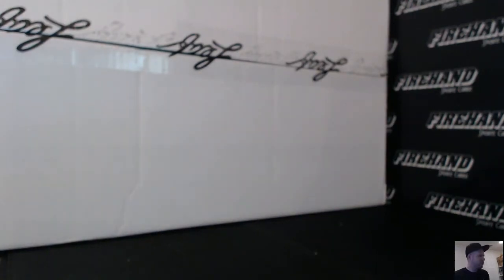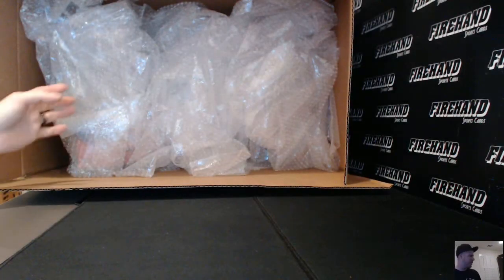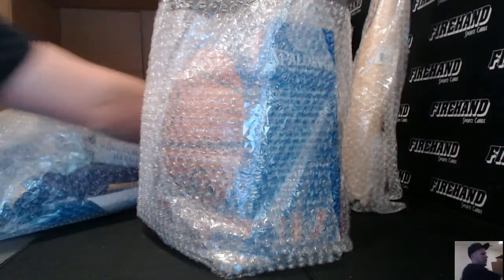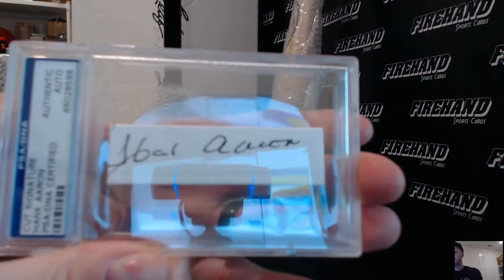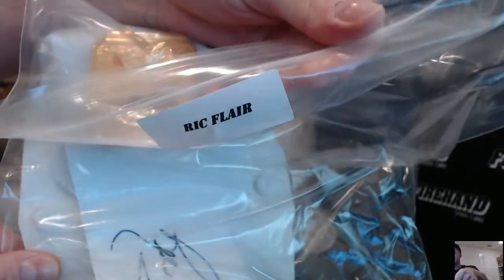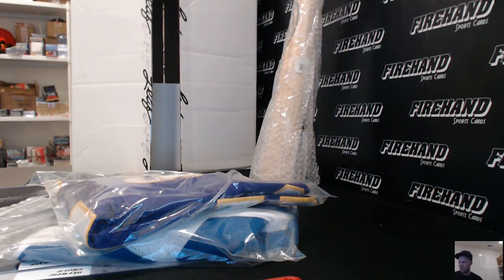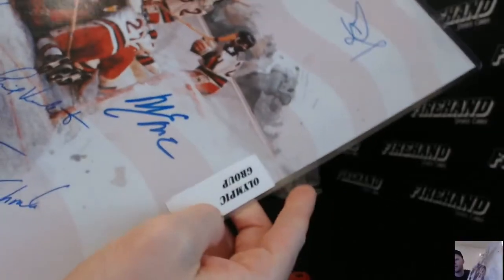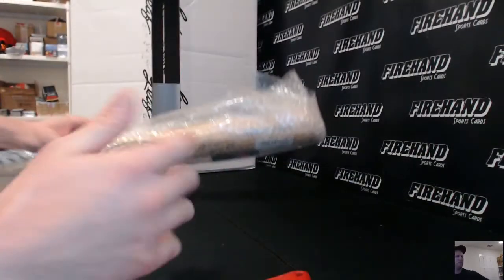2016 Leaf Memorabilia Vault Box Break Random Hits #1 ~ 11/7/16